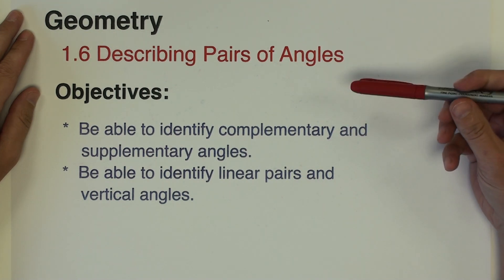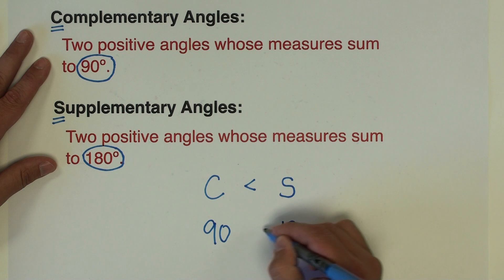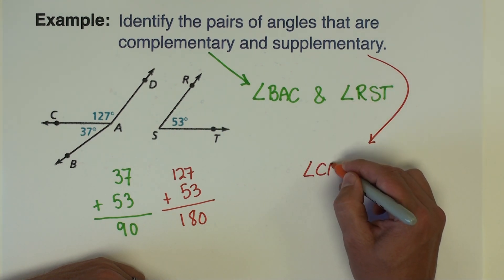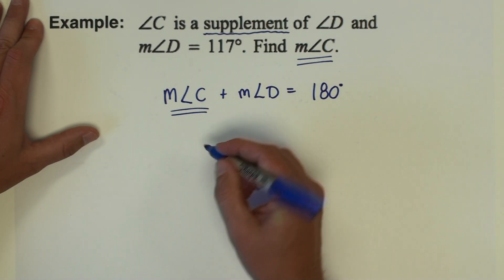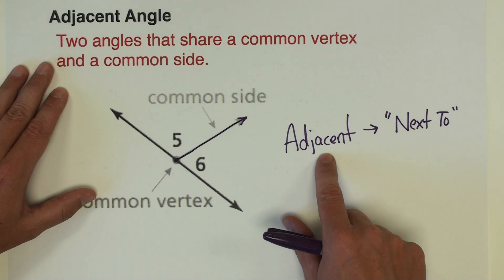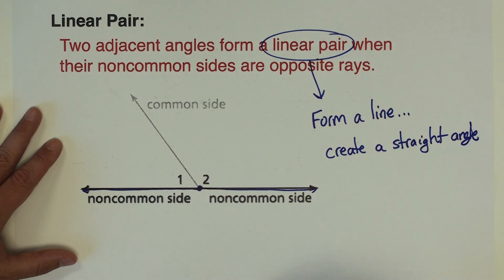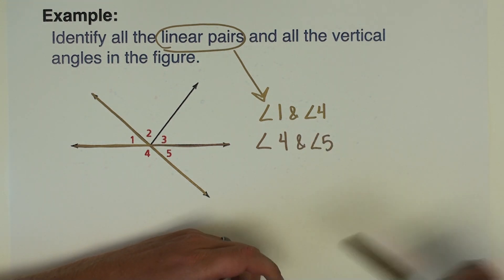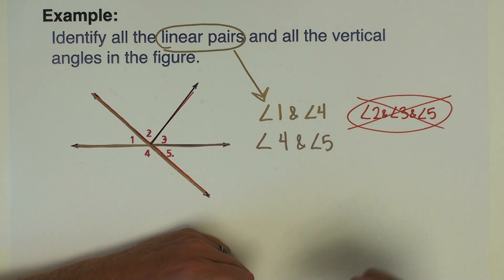1.6 DESCRIBING PAIRS OF ANGLES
In this video I will begin by discussing complementary and supplementary angles.  Then we will define and discuss adjacent angles, vertical angles, and linear pair angles.